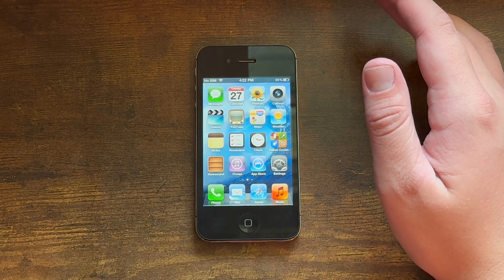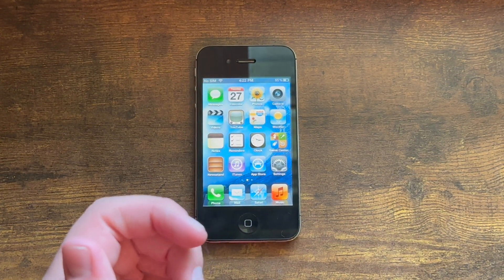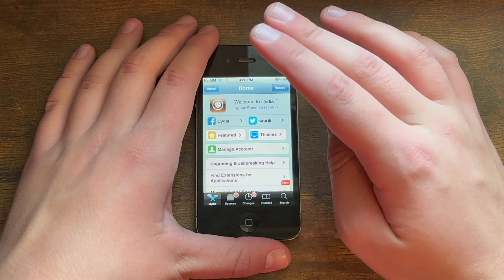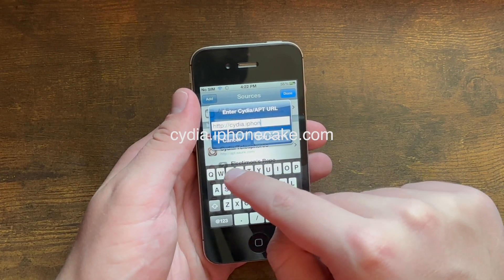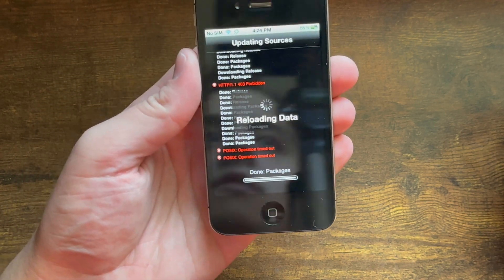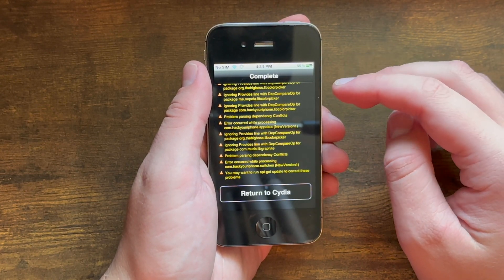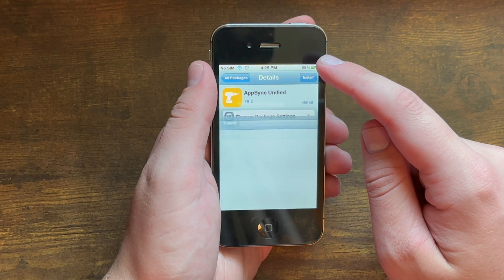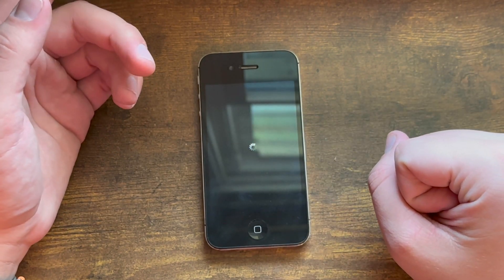How to Install AppSync Without Karen's Repo! (Read Pinned Comment)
Repository (If this leads to a website, please do not click it because I have no idea if it is safe or not.): cydia.iphonecake.com

Next video: How the AI buzz is causing me to lose interest in new technology.